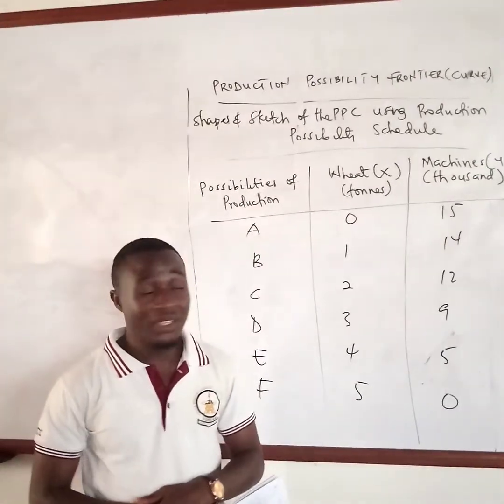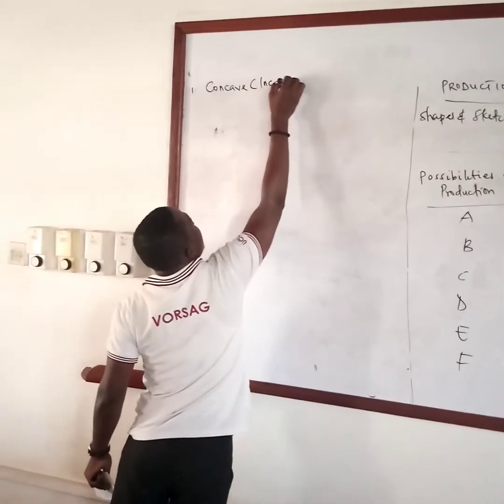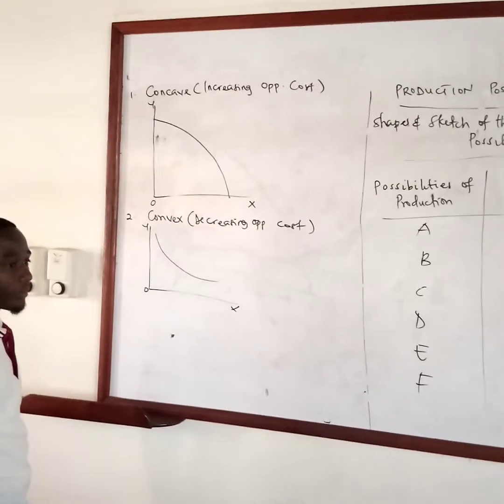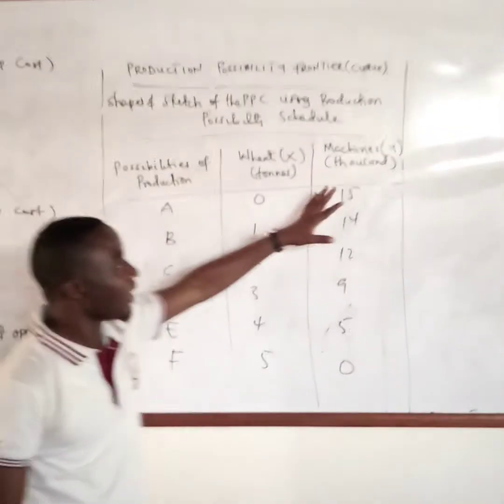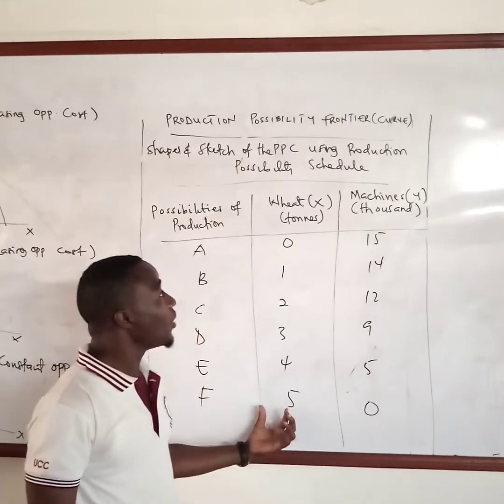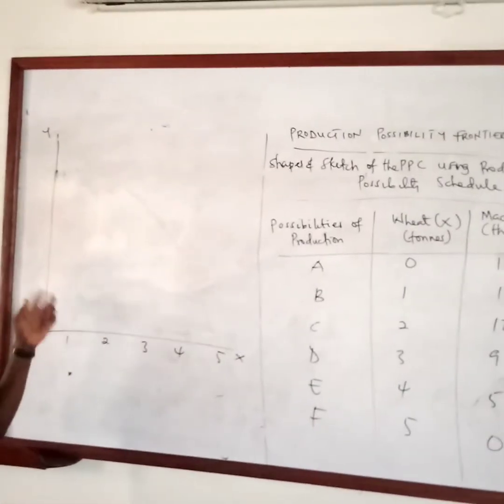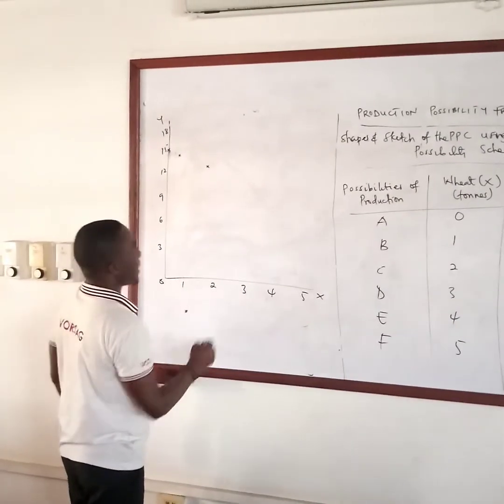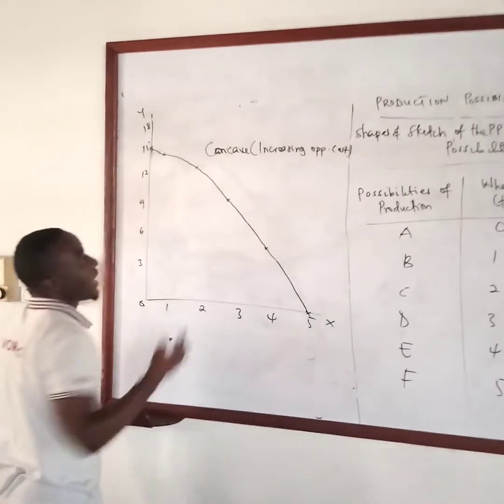Production Possibility Frontier(Curve) Part 2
PRODUCTION POSSIBILITY FRONTIER (CURVE)
Part 2
1. Shapes
2. Sketching the PPF